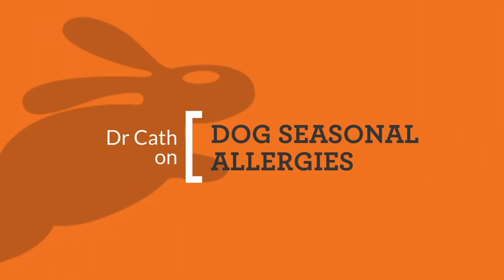Seasonal Dog Allergies - Does Your Dog Have Them? Here's What to Do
Seasonal dog allergies can be caused by various environmental and other triggers. In this episode of the PD Pet Care vlog, companion animal vet Dr Cath Watson explains what could cause dog allergies and how to help.

CHAPTERS
0:00 Meet Dr Cath Watson
0:26 Seasonal dog allergies
0:38 Dog allergy triggers
1:26 Dog allergy treatment
1:56 Keeping an itch diary
3:36 Vet recommendations

⭐FREE PET INSURANCE⭐
Get one or more months of FREE award winning pet insurance

⭐SOCIALS⭐
Follow PD Pet Insurance on social